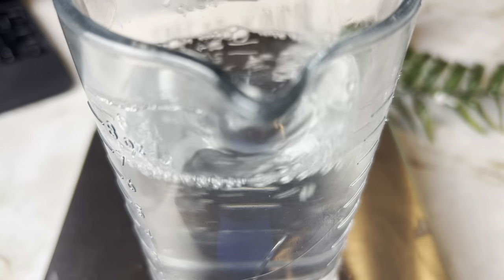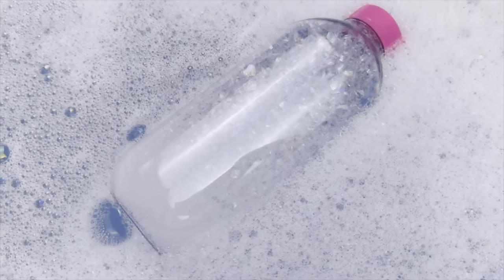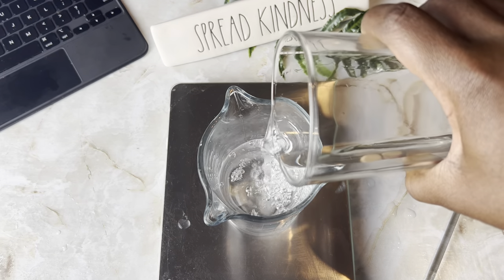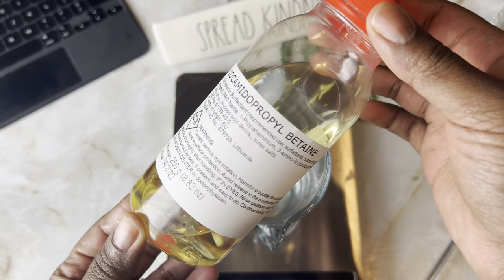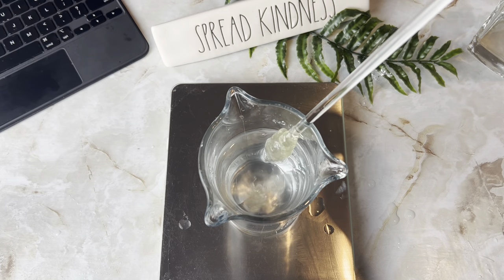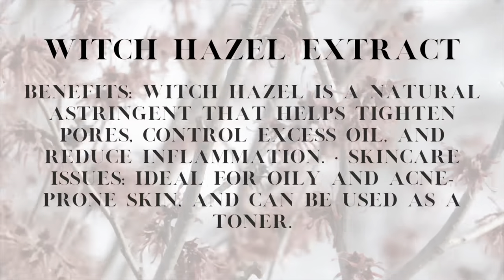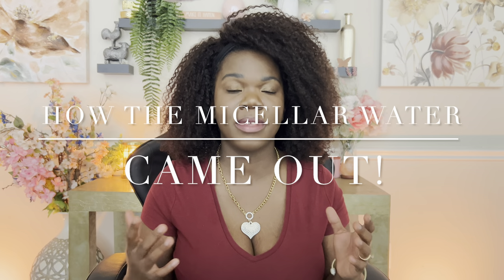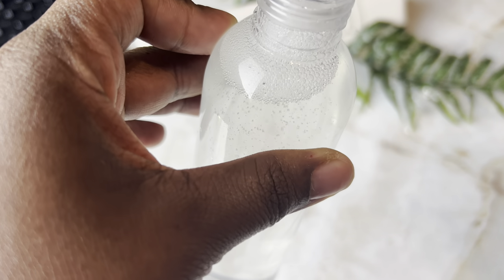How To Make Micellar Water | Beginner Friendly | Skincare Business